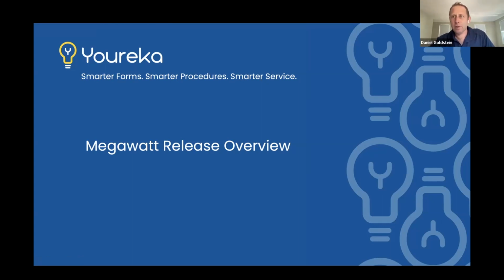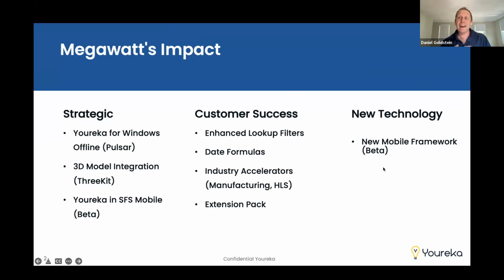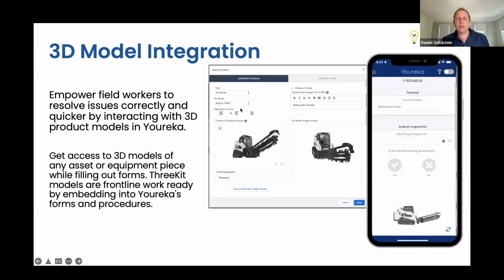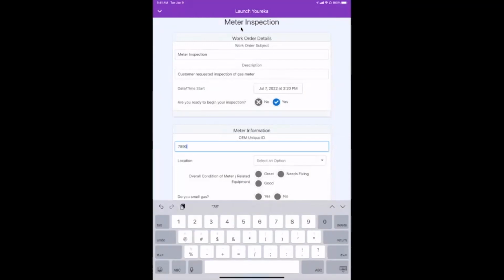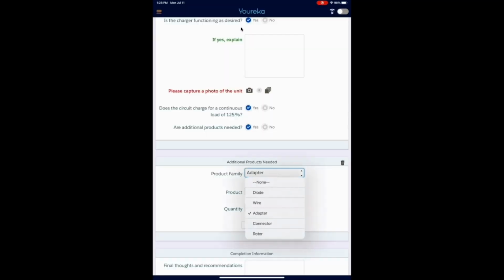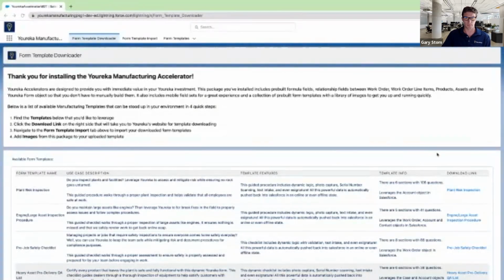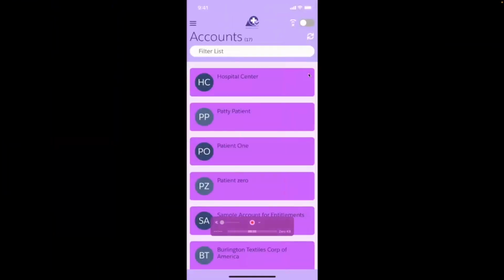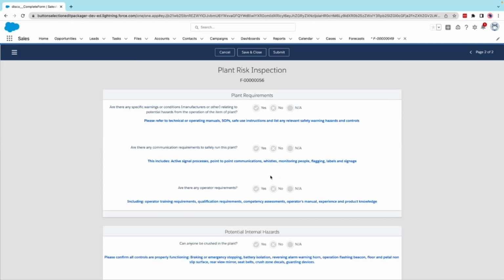Youreka Megawatt Release Webinar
Youreka's Megawatt Release is lighting the path to smarter service with new features like:

    * Youreka for Windows Offline: Leverage Youreka forms using Windows computers and tablets in the field, even offline.
    * Youreka in Salesforce Field Service Mobile: This one app solution helps field workers complete their Work Orders and Forms in the same place.
    * 3D Model Integration: Allow technicians to have access to a 3D model of the equipment they are working with.
    * Industry-focused Accelerator Templates: Youreka’s Accelerator packages are available to help customers get immediate value for their investment with prebuilt fields, objects, automation, mobile field sets, and form templates all included within the package.

Explore more Megawatt release features by going to Salesforce’s AppExchange and installing the new package ➔

Put knowledge to work as hard as you.

— ABOUT YOUREKA —
Youreka is closing the skills gap with its proprietary, no-code mobile technology platform that makes it easy to build smart applications that assist field service technicians and frontline workers across various industries.

Built on the leading cloud platform, Salesforce, Youreka enables organizations to elevate the capabilities of their mobile workers and field service technicians, and in turn, improve customer service and accelerate growth.